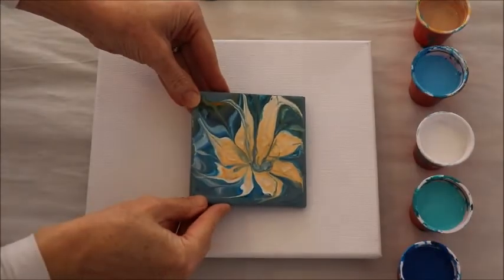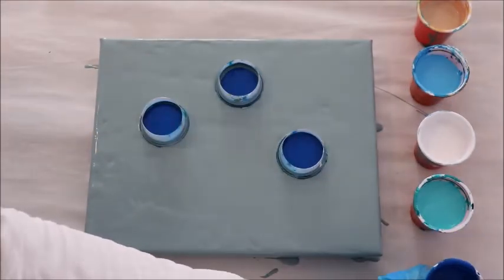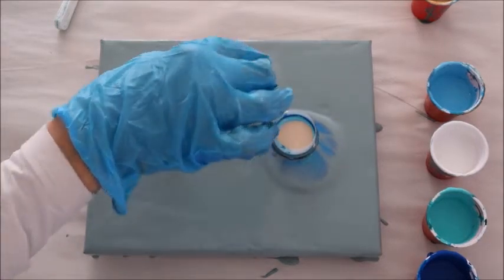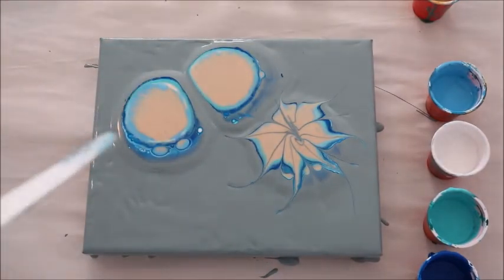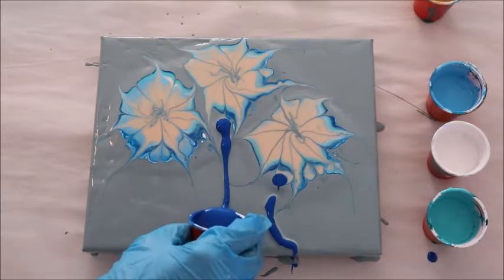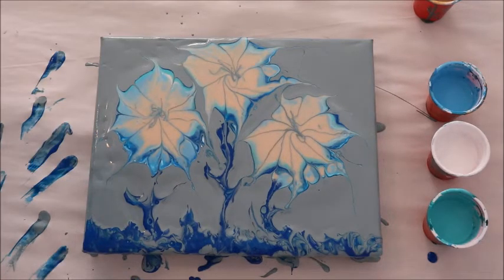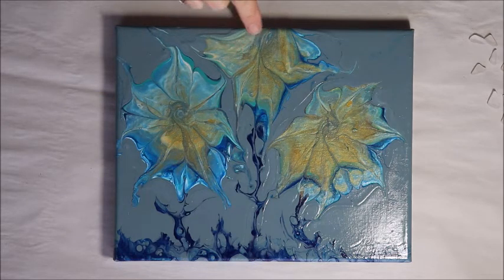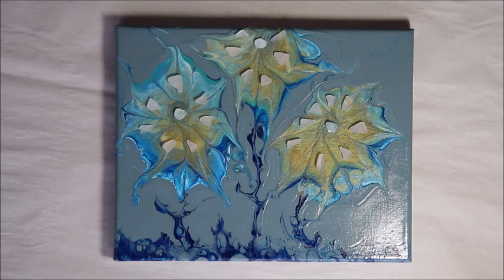#16 Paint Pour: Three Flowers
Lesson of the Day:  Videotaping is a great Learning Tool

Paints I used in this video: titanium white, phthalo blue, aqua green, turquoise, old gold, cerulean blue, phthalo green, ochre yellow, brown, black, Benjamin Moore agean teal

Metallic Paint
Pouring medium: Liquitex
Flood Floetrol
Modge Podge
Krylon High Gloss Sealant
Mixwax Polycrylic Protective Finish
Butane torch
Butane refills
Craft sticks
Photo Paper
Craft Tweezers
Other surfaces to pour on: Rocks, Wood, Tiles
Plastic sheets
Pan and rack
Straw
Paper Towel
Gloves
Faber-Castell Artist Pens

Formula I used for the paint:
2 parts floetrol
1 part paint

8” X 8” white frame